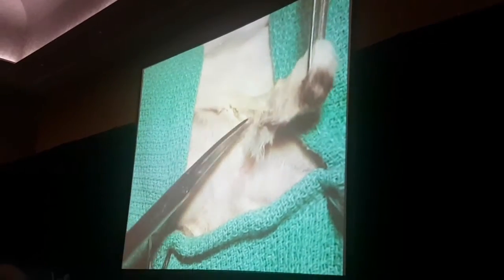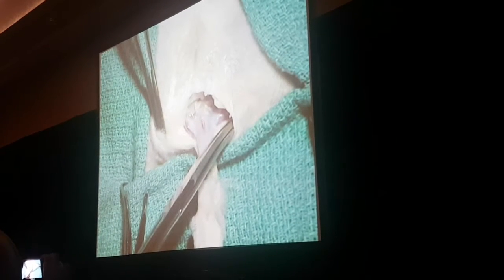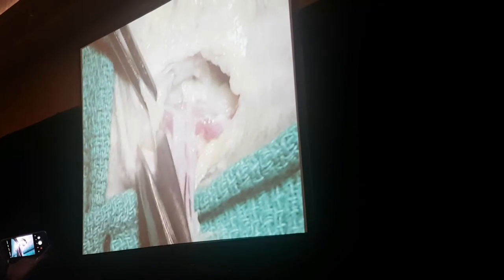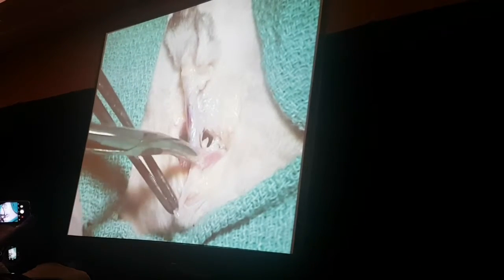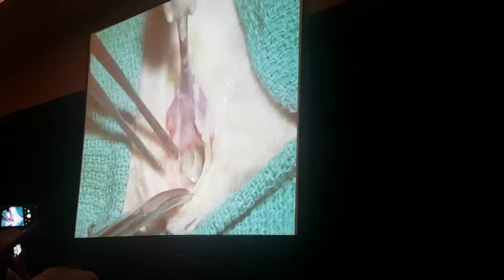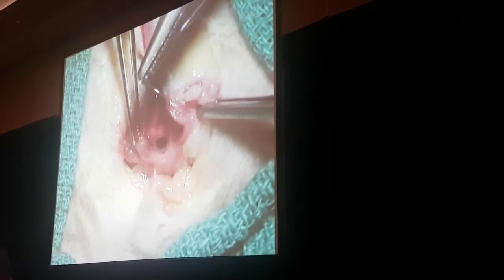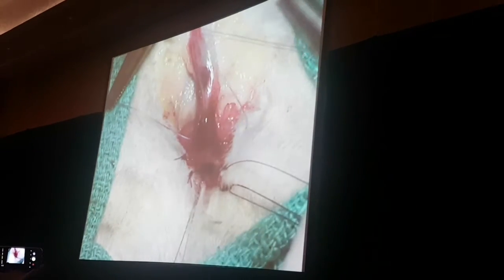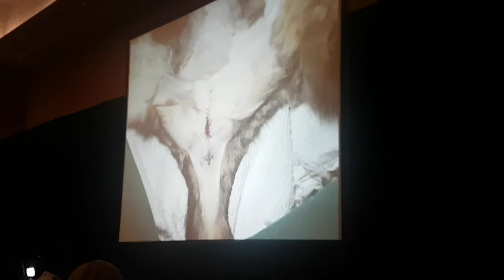Perineal Urethostomy in Cat (Seminar)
Hanya untuk sharing.. terima kasih